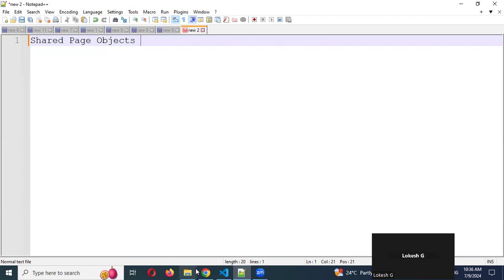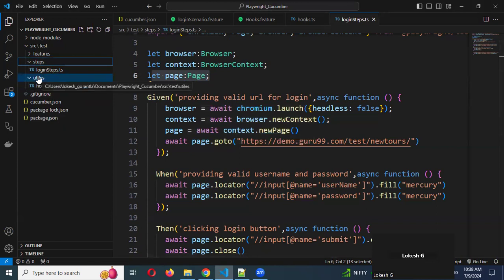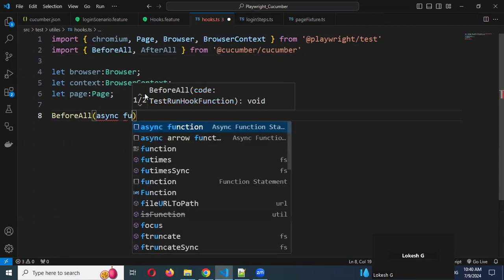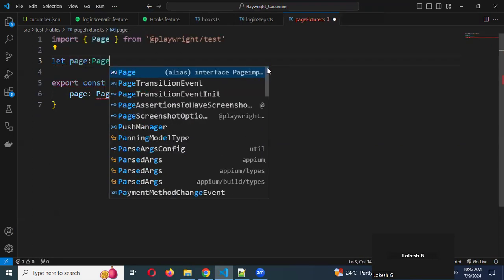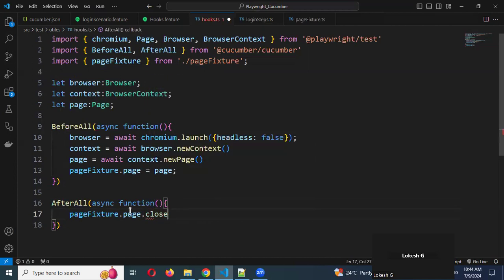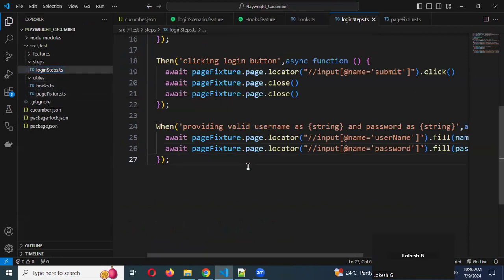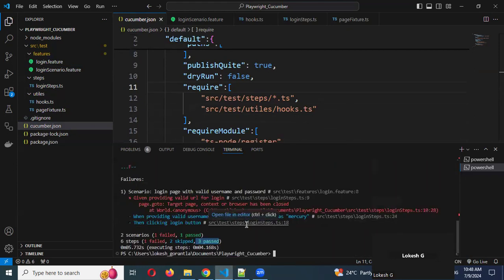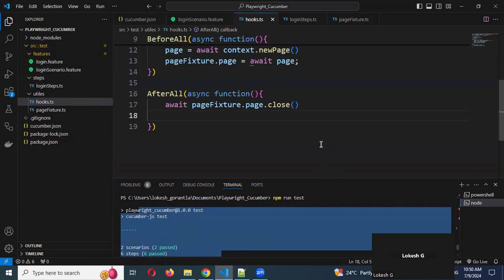[2024] Part 5: Shared Page Objects in Cucumber with Playwright Typescript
Thanks,
Lokesh Gorantla